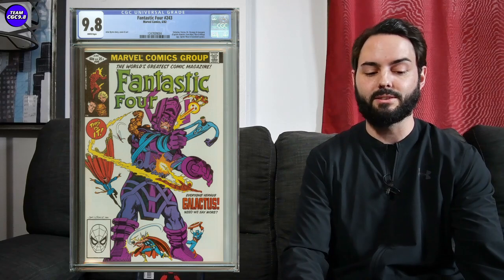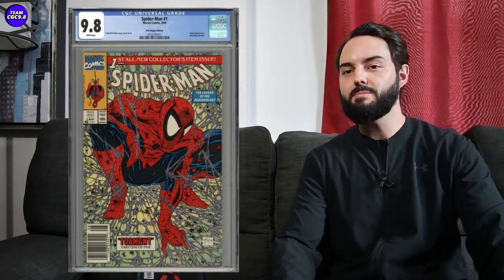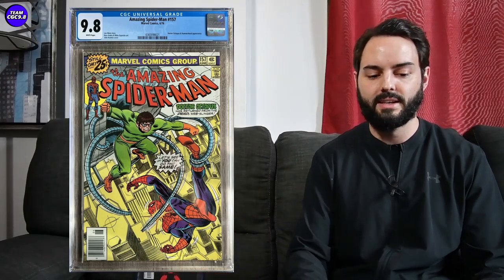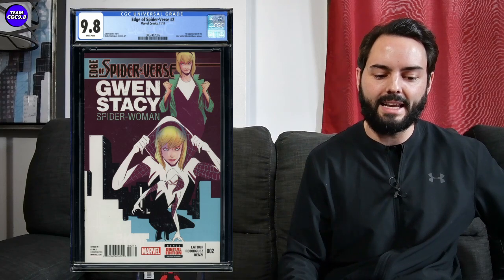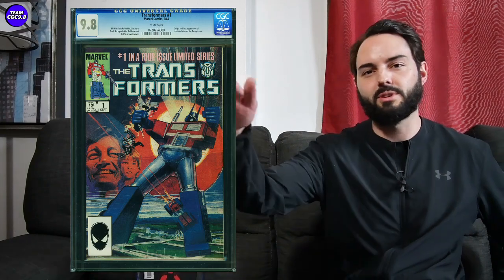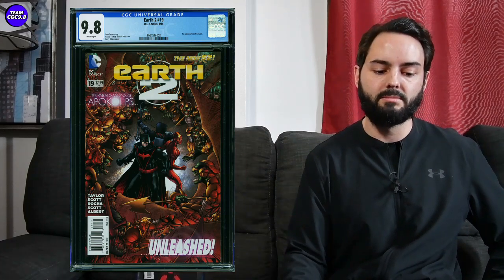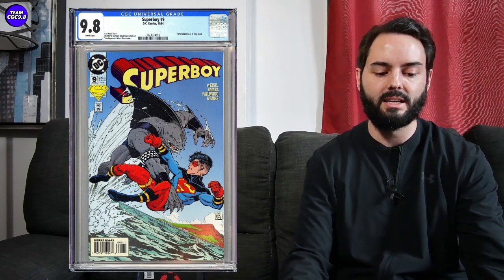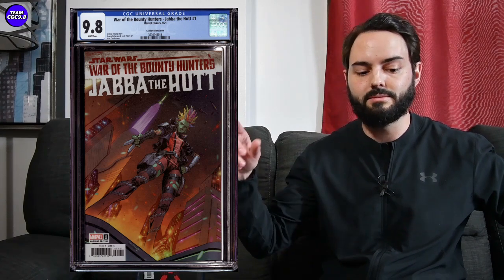High Grade Heaters 🔥 CGC 9.8 Comic Book Market Update 📈 Keys, Variants, Hot & Cold 🤑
The CGC 9.8 comic book market is doing fine with most key issues fetching a solid fair market value. No signs of a comic book market bubble or crash. There are some great value CGC 9.8 comics on today's list as well as the usual hot & cold ones. It's a solid list of CGC 9.8 key comic books to get up to date with the market.

Spider-Man 12 - $325
Fantastic Four 243 -$566
Kanan The Last Padawan 6 - $620
Crisis on Infinite Earths 1 - $152.50
Spider-Man 1 newsstand - $285
Venom Lethal Protector 5 - $101.99
Thor 20 - $81
Amazing Spider-Man 157 - $315
Marvel Super Hero Contest of Champions 1 - $494
Edge of Spider-Verse 2 - $2025
Transformers 1 - $2022
Black Panther 5 - $317
Darth Vader 3 - $410, $420, $512
Earth 2 19 - $391
Young Avengers 1 - $799
Superboy 9 - $110
Batman 423 - $2999.99
War of the Bounty Hunters: Jabba the Hutt 1 1:25 Coello variant - $260
Wolverine 88 - $341

Graded comic book equipment I use:

Storage Bins